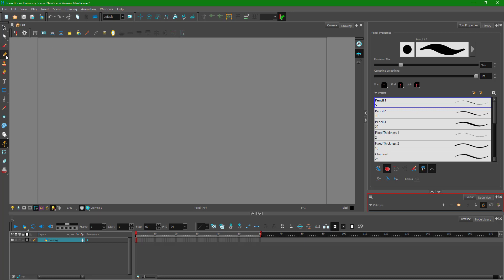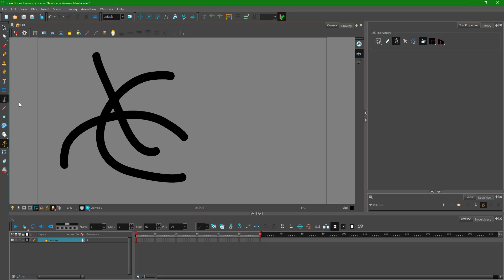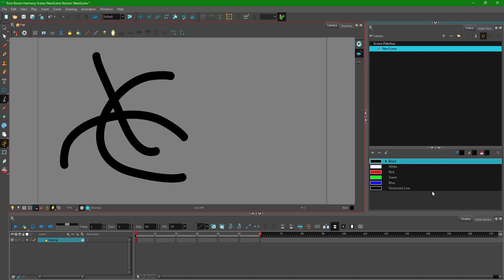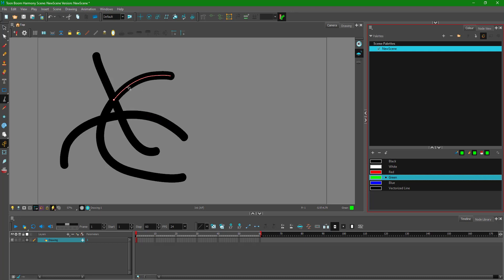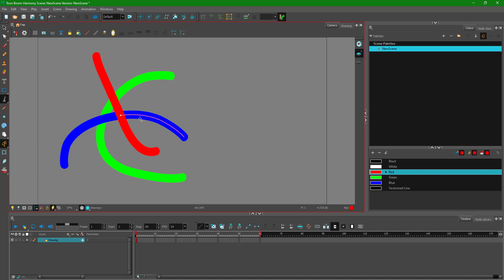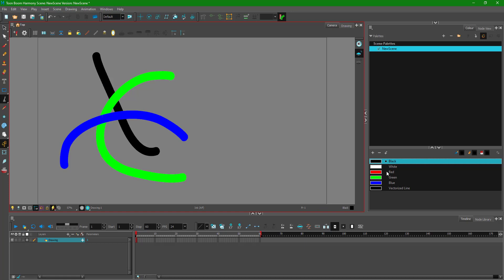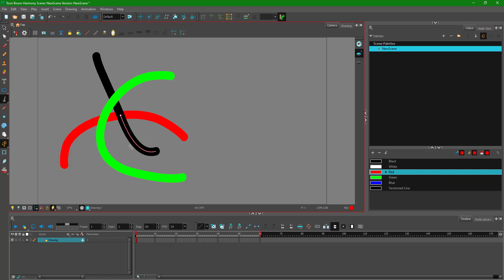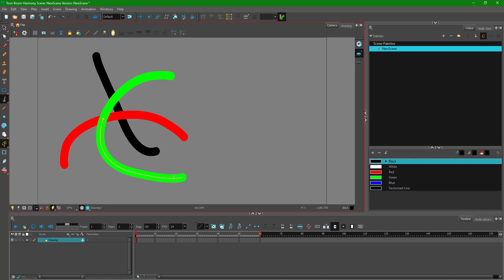Toon Boom Harmony Tutorial - Lesson 34 - Ink Tool to Color Lines and Arrange What Appears on Top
In this tutorial, we will be discussing about Ink Tool to Color Lines and Arrange What Appears on top in Toon Boom Harmony.